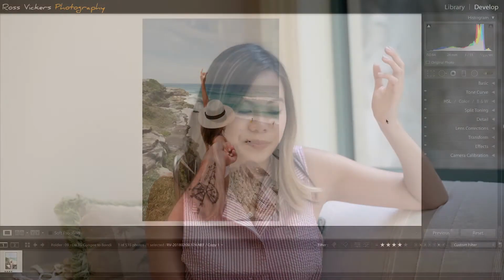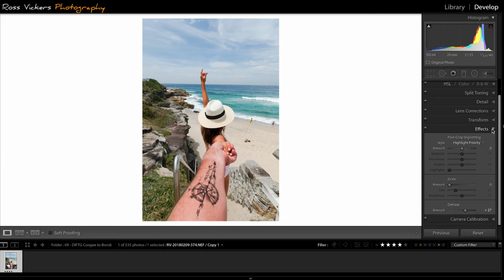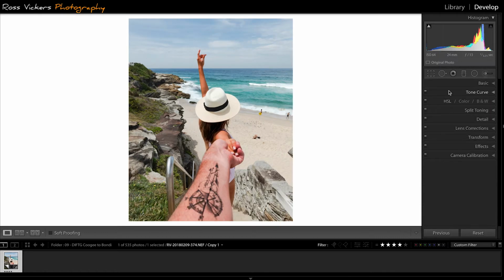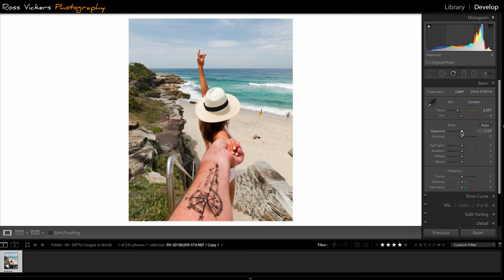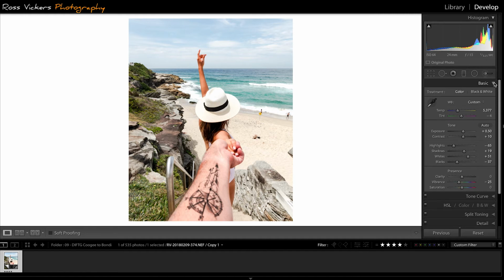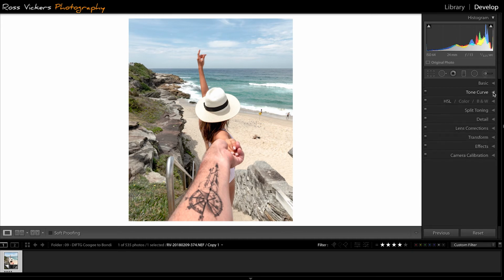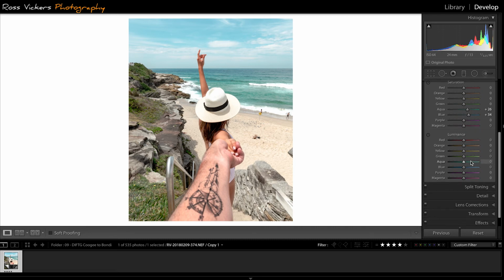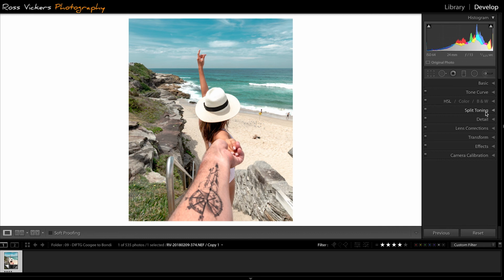How To Edit Photo For Instagram | Sydney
Hi guys! We started a new series called "Doing It For The Gram", this is where Ross and I show you how we get the perfect shot for our Instagram! This month, we are in Australia and we decided to show you how we edit our favourite Instagram photo from a recent trip of the Coogee to Bondi walk in Sydney. If you've never been there, I highly recommend doing the walk along the coast- especially on a nice sunny day in summer. Also, don't forget to stop by and get some shots!

EQUIPMENT
Nikon D850 (Photo & Video Camera)
Moza Air Gimbal
Phantom 4 Drone
GoPro Hero 6
Rode Mic

MUSIC
Heart Beat by Faye Foxx

Video edited by Ross Vickers
Graphics + Illustrations by Joyce Hadiwibawa